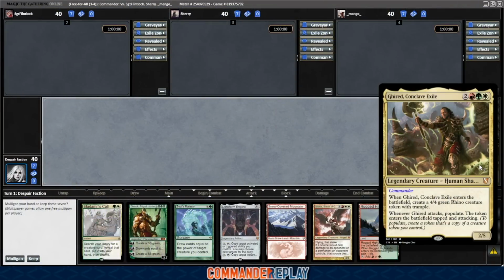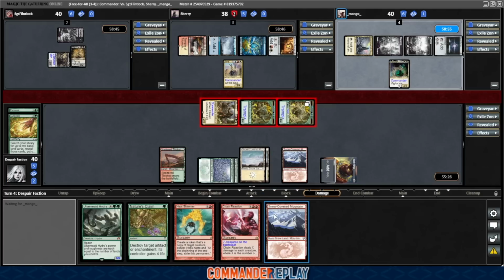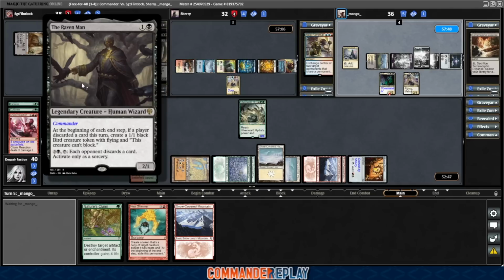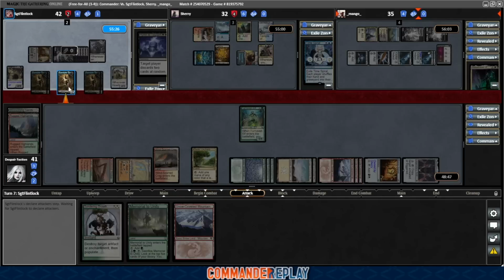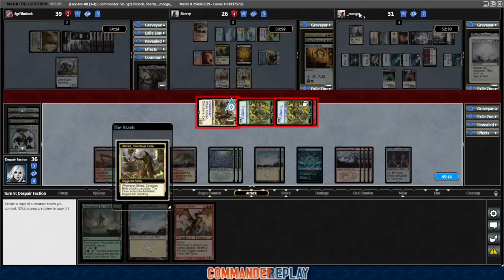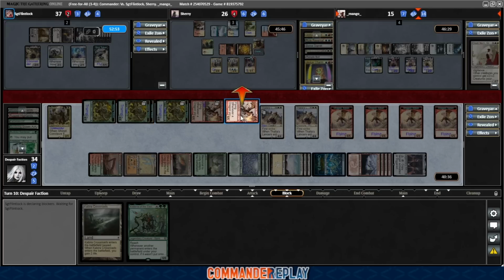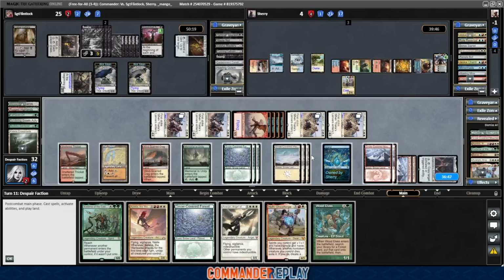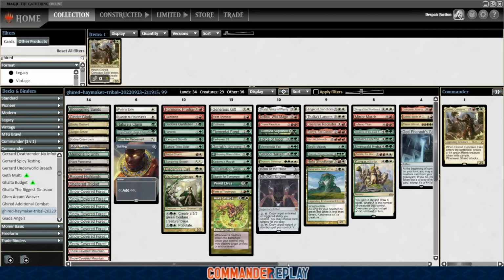Ghired Big Creatures vs The Raven Man, Zedruu, Ratadrabik | MTG EDH Gameplay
Mangos favorite deck, Ghired big creatures.